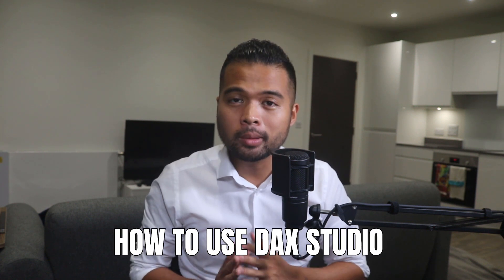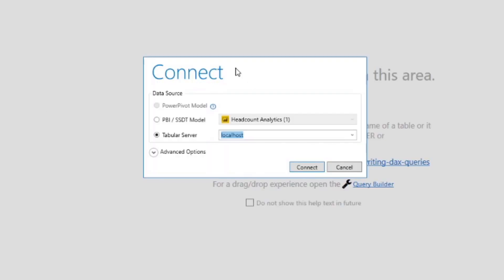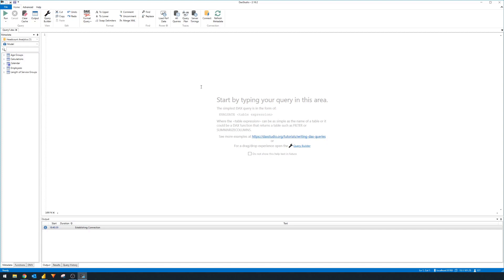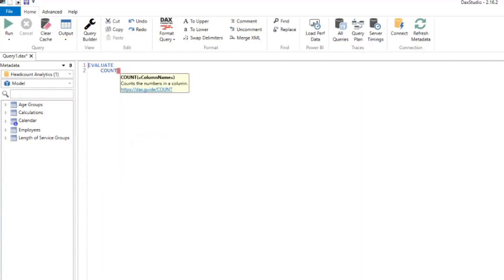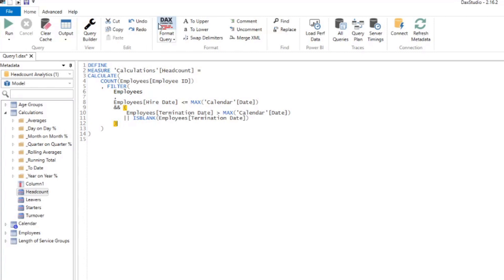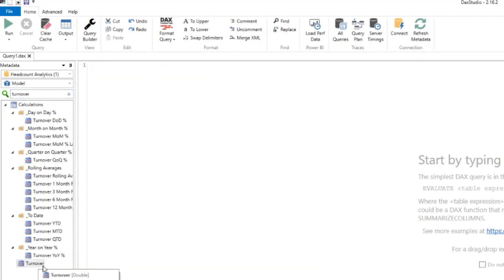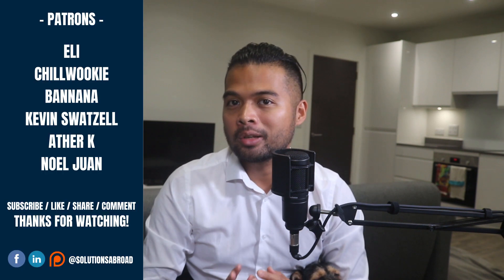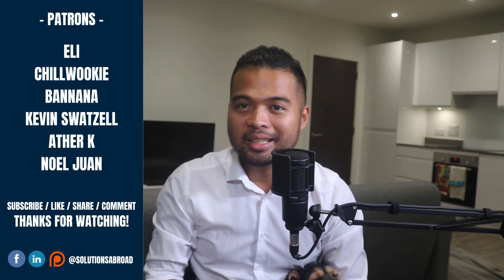Get Started with DAX STUDIO // Beginners Tutorial, How to install, and Basic Uses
In this video were going to cover how to get started with DAX Studio. Were going to look at how to install it, as well as how to start using it, using demos and typical tasks you can do with it.